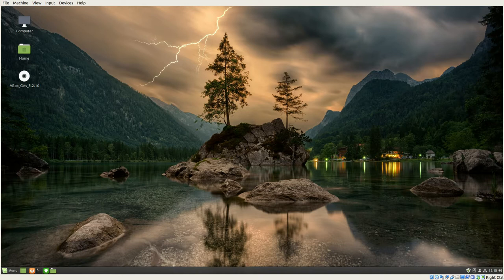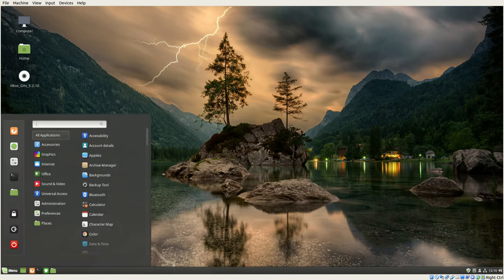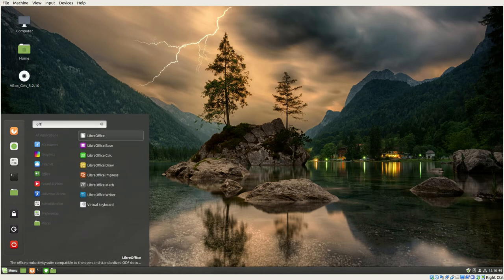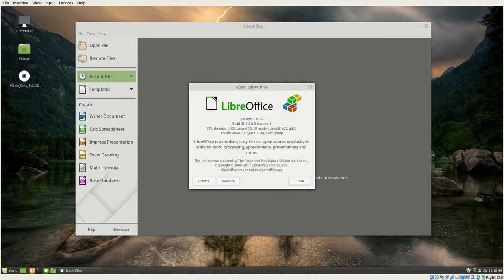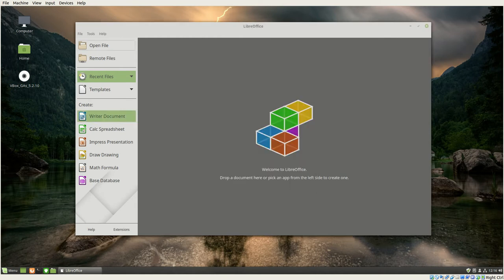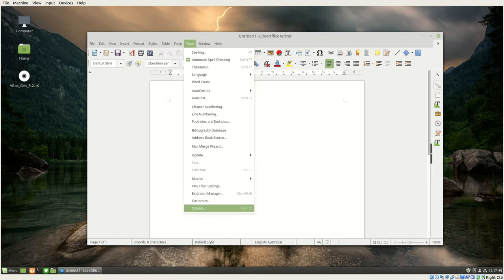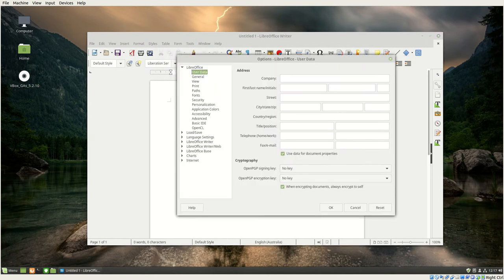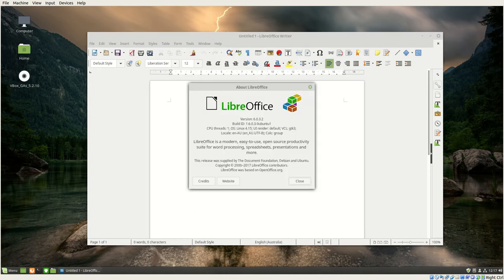Linux Mint 19 now has LibreOffice 6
LO6